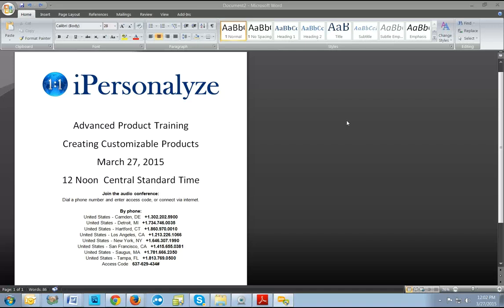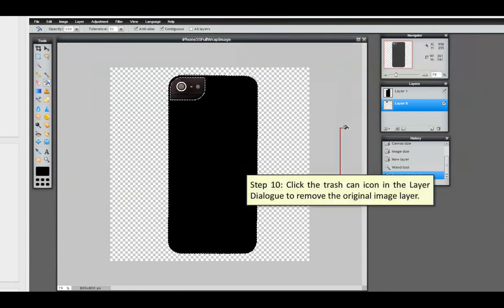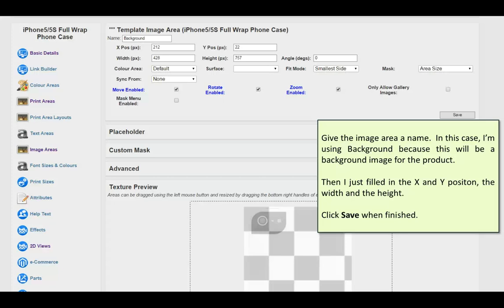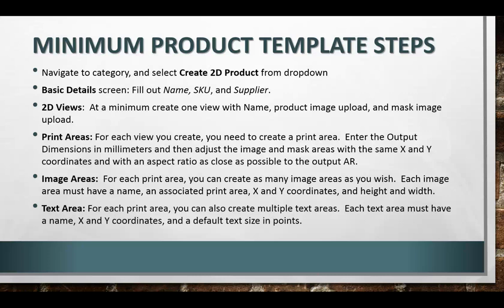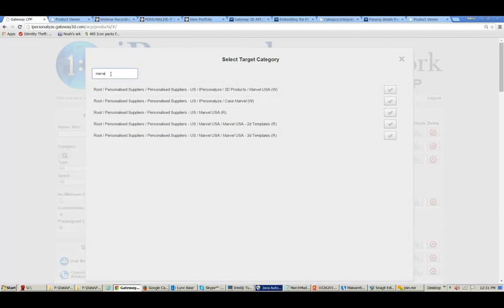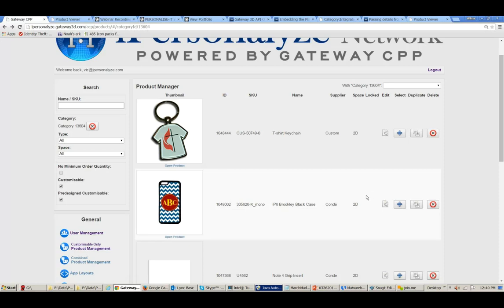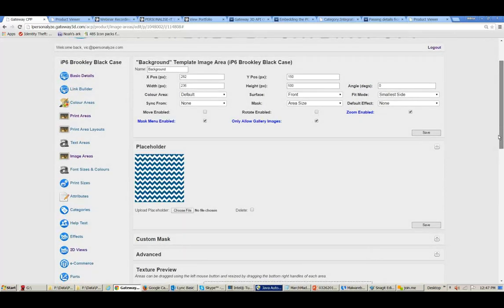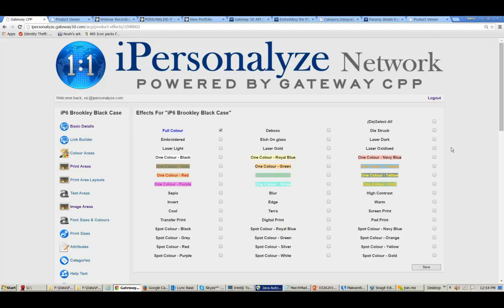Overview Advanced Product Creation